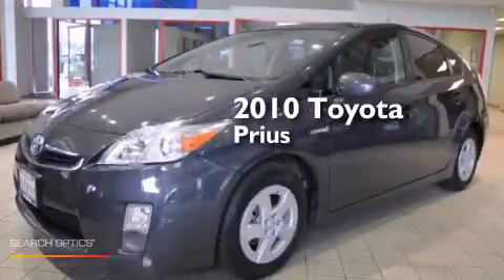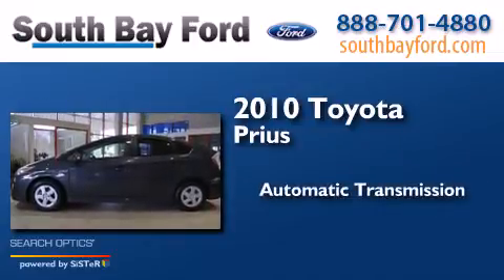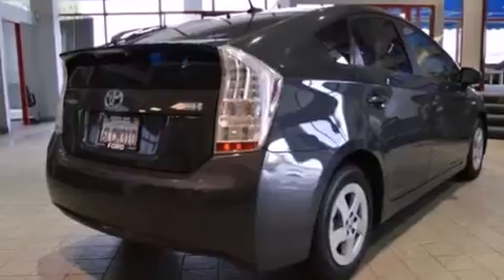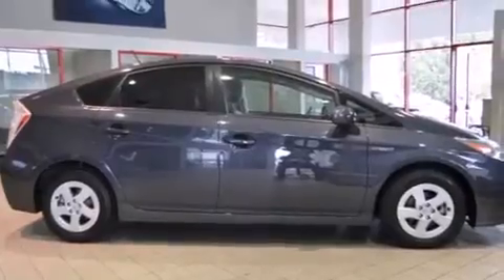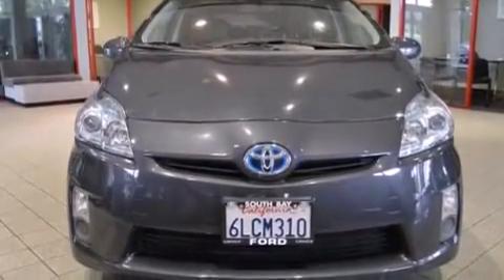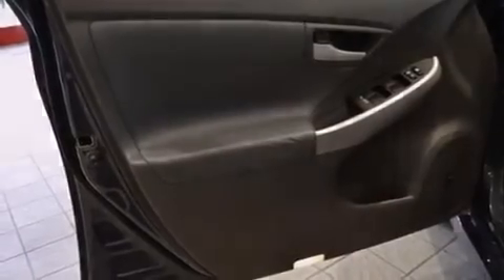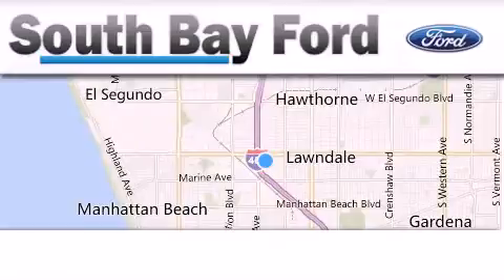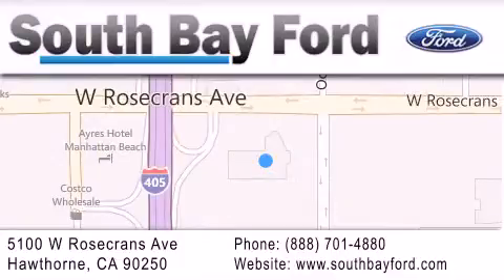2010 Toyota Prius Hawthorne CA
We have been honored to serve the Hawthorne CA area , we promise that your experience at our dealership will exceed your expectations ! Year : 2010 Make : Toyota Model : Prius Engine : 4 Cylinder Engine Trans . : AUTOMATIC Exterior : GRAY Miles : 59,000 Stock : S60622A South Bay Ford 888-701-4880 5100 West Rosecrans Avenue Hawthorne , CA 90250